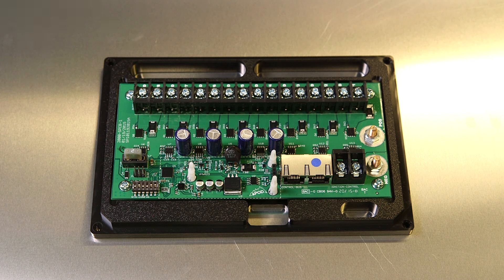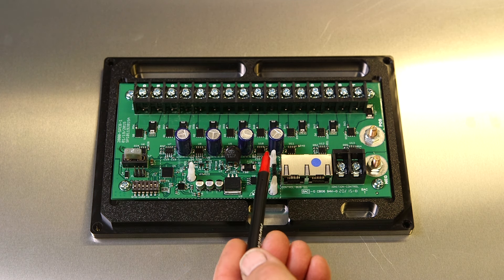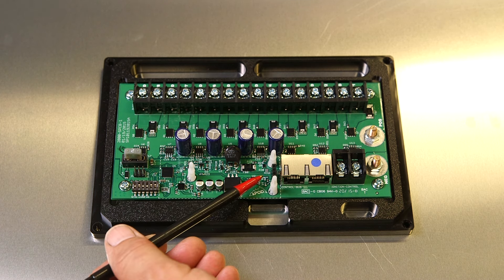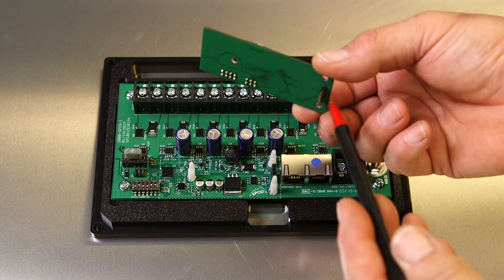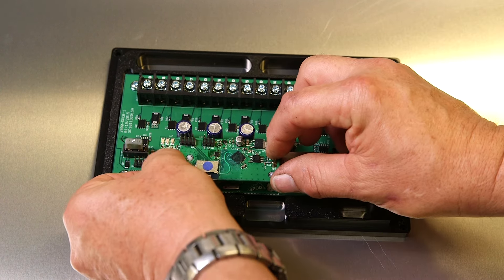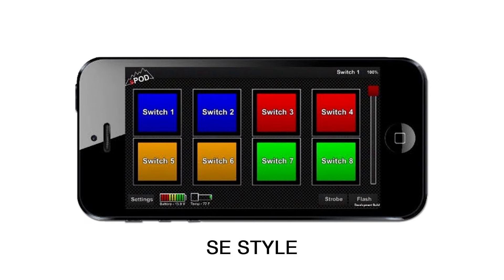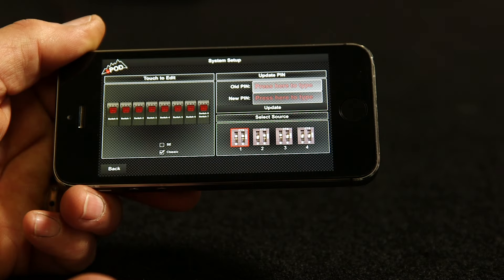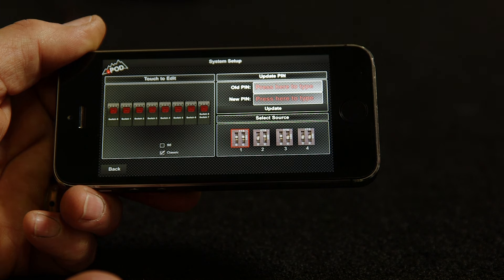sPOD SE System Bluetooth Module FAQ 5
Bluetooth Module Installation and setup